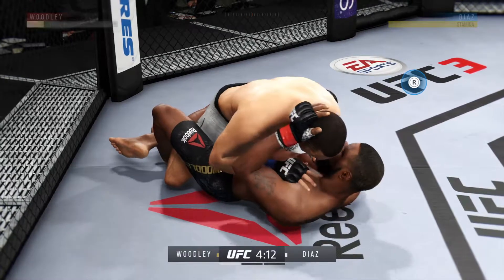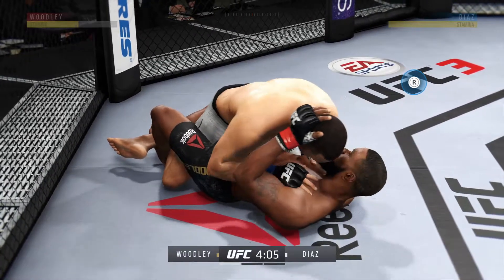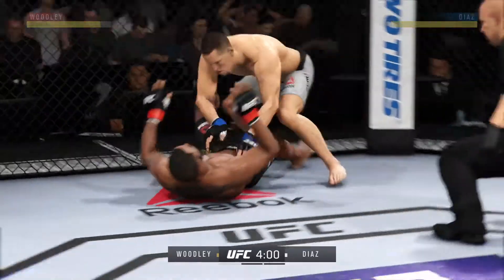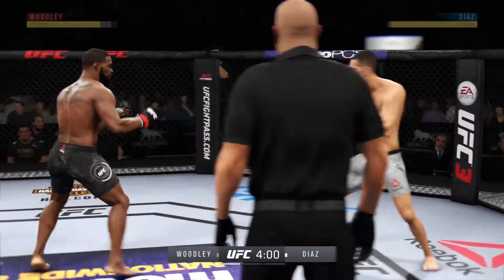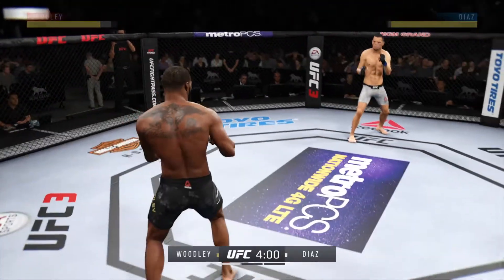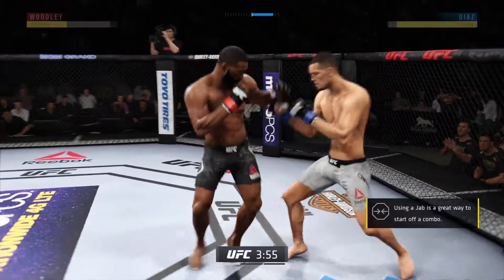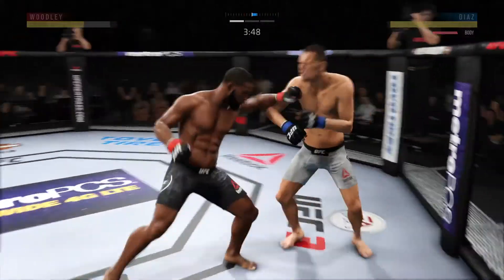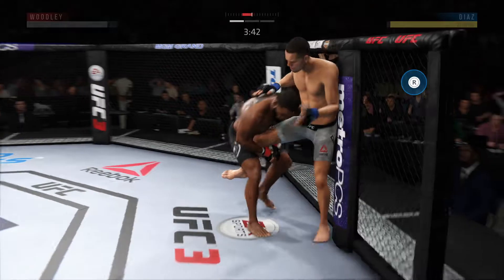EA SPORTS™ UFC® 3 PS4 Pro Resolution mode